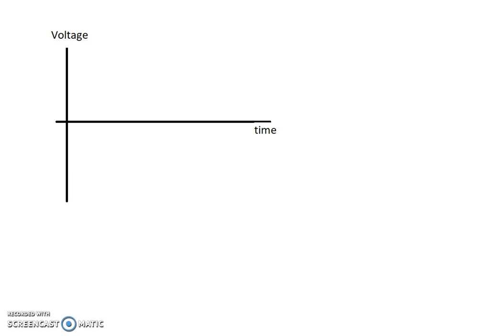AC vs DC fundamentals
This physicseducation video provides a very much simplified look at how alternatingcurrent and directcurrent are generated and "look" from a graphical perspective.

Originally published September 9, 2017